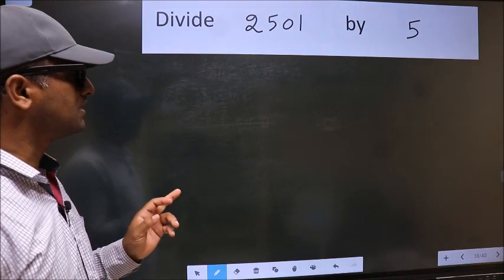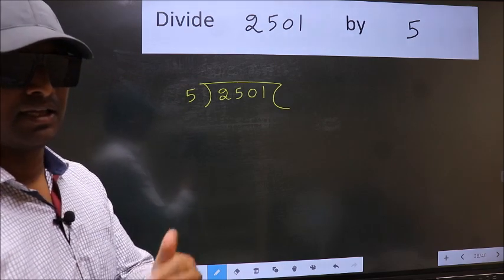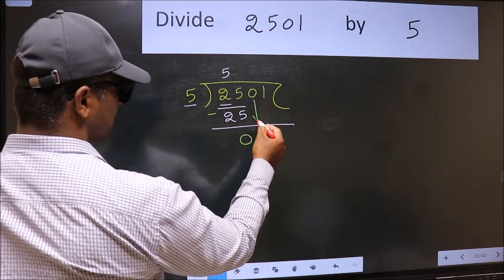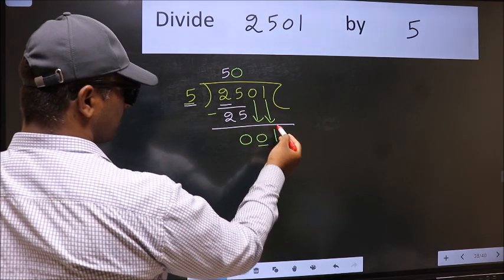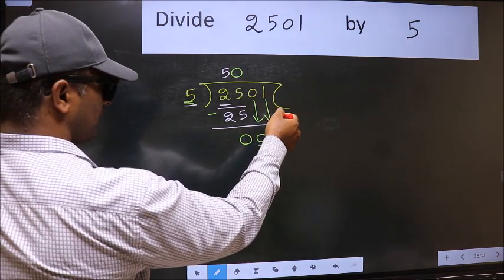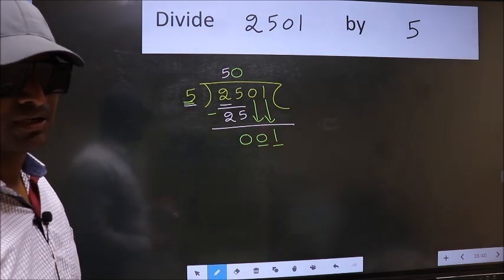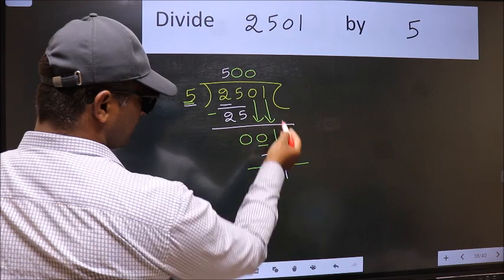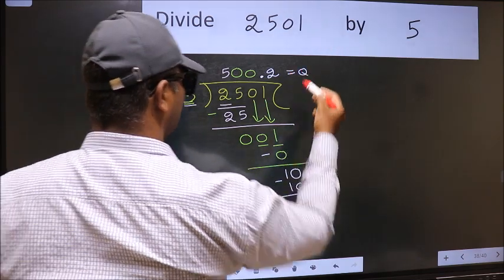Divide 2501 by 5 Most common mistake while dividing